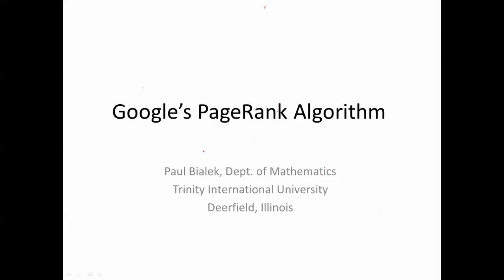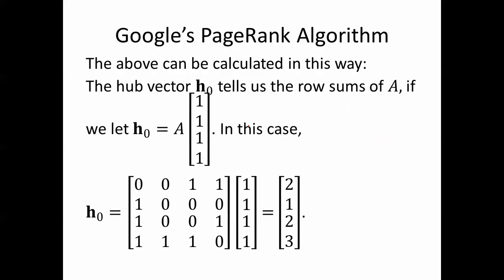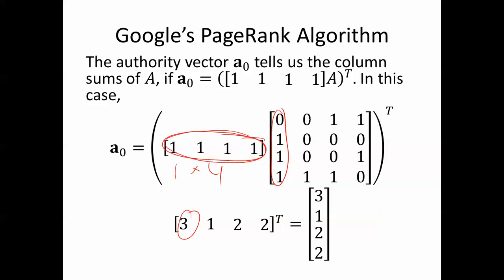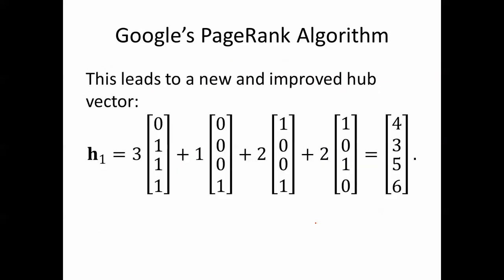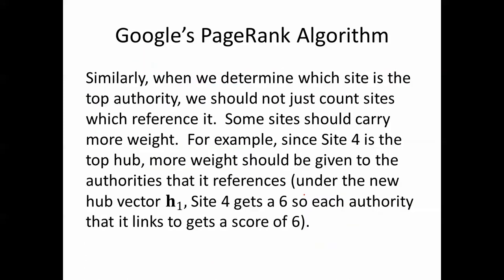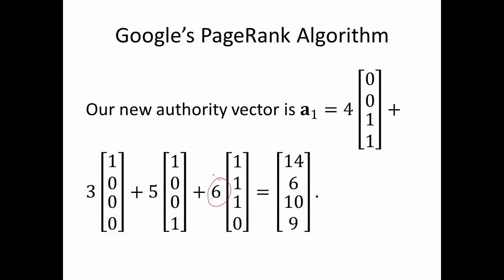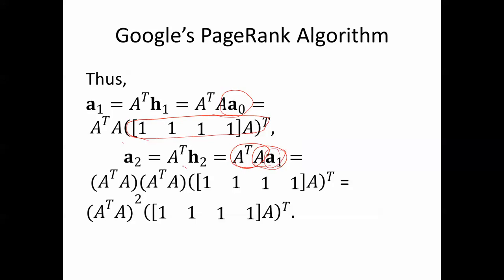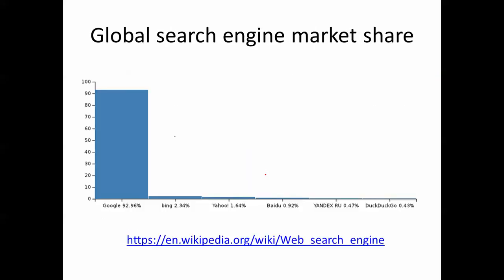Google's PageRank Algorithm